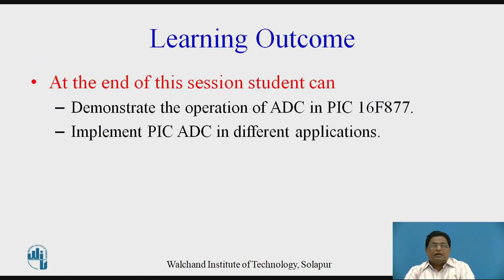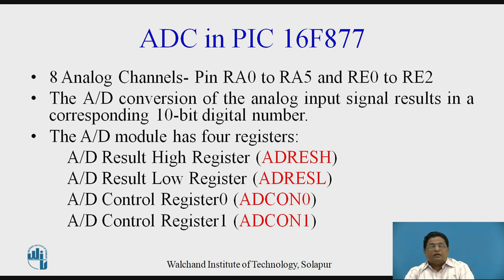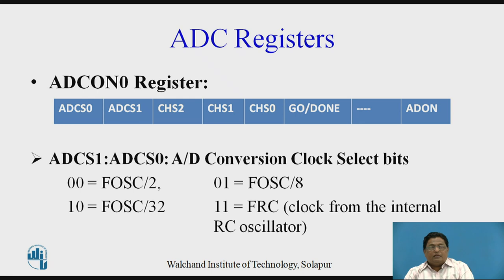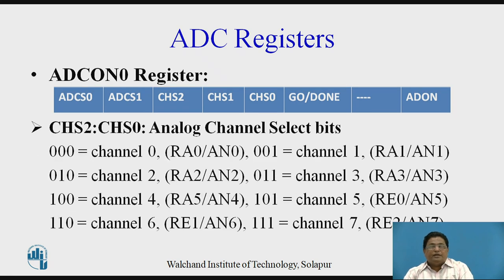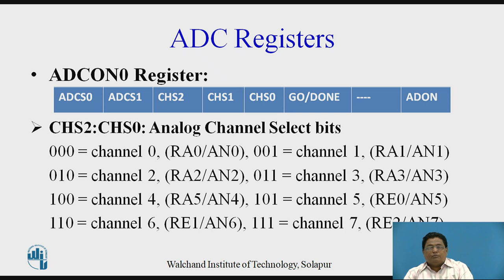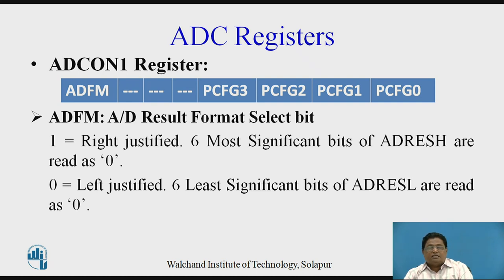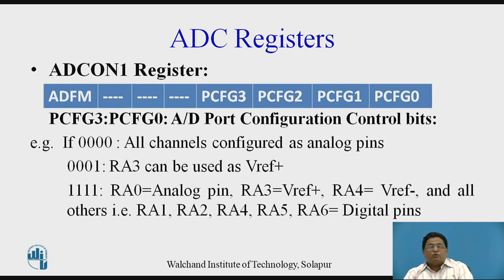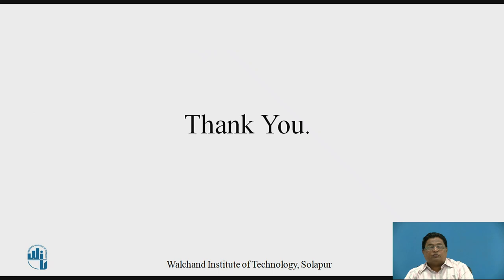PIC on chip ADC